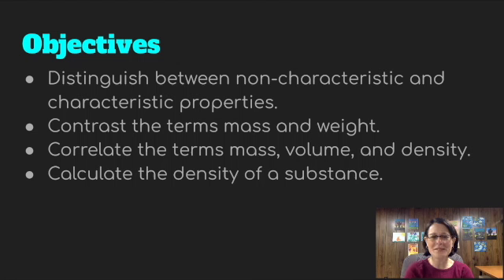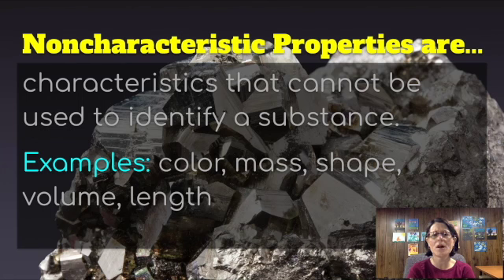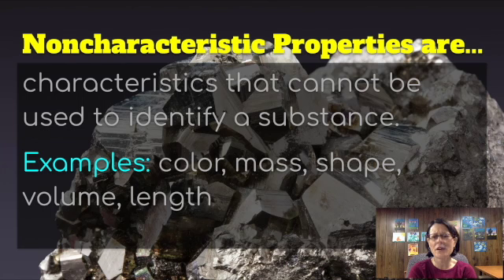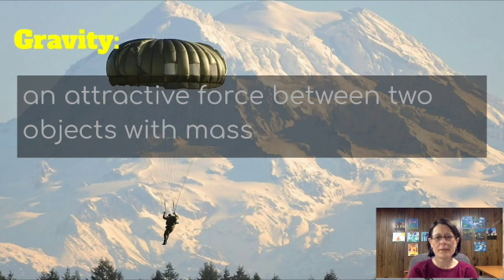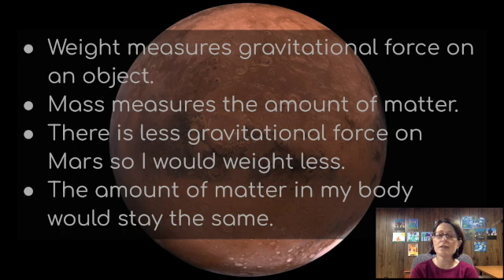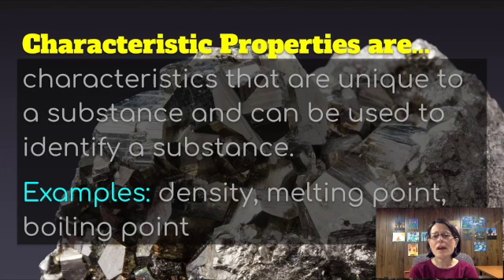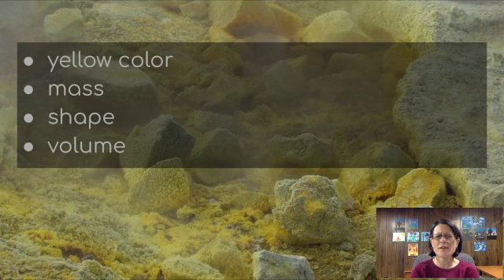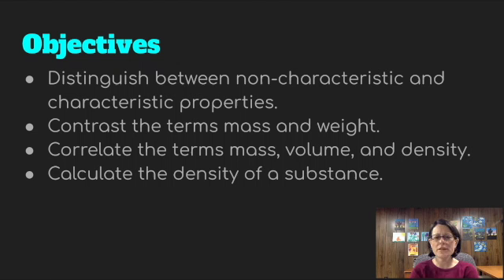PS 1.2.1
This video is about PS 1.2.1